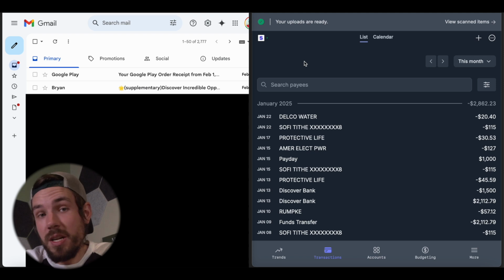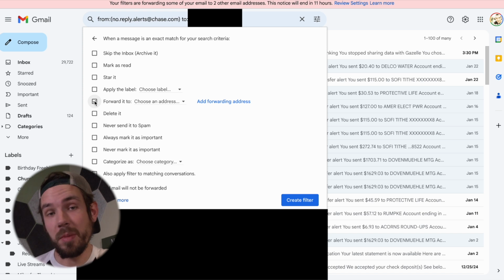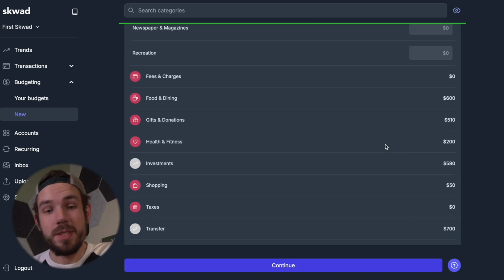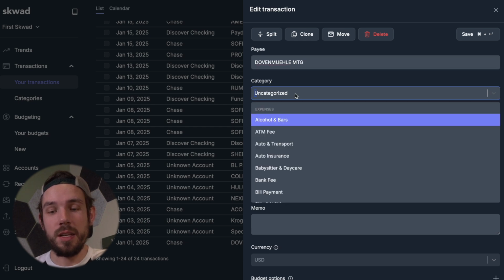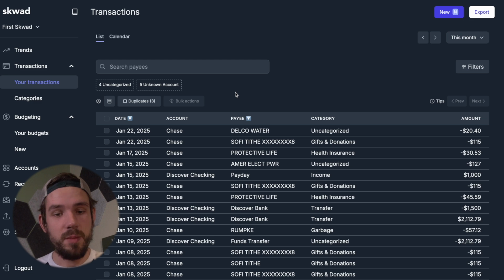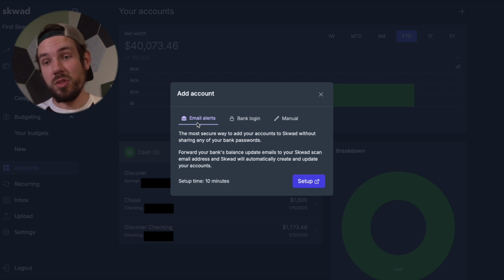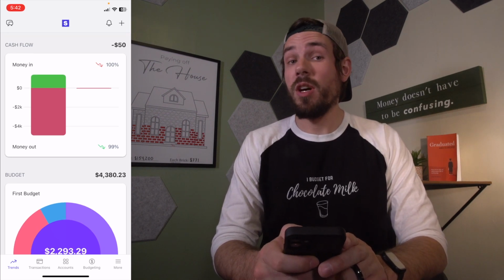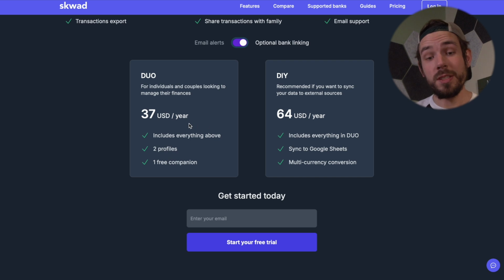Skwad Review: Easy Budgeting WITHOUT Bank Connections!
Most budgeting apps require you to connect your bank account, but did you know that doing so could put your finances at serious risk? If your account gets hacked because you shared your credentials with a third-party service, you could lose thousands of dollars—and your bank won’t cover it. 😨

That’s why I’m excited to share Skwad, the only budgeting app that automatically tracks your transactions without requiring a bank connection. It’s secure, private, and incredibly easy to use. In this video, I’ll show you exactly how it works, how to set it up, and why it’s a game-changer for anyone who wants to budget safely and securely.

⏰ Timestamps:
00:00 – Hidden Risk of Budgeting Apps
0:50 – Why Skwad Is Different (And Safer)
1:44 - Setting up Transaction Alerts
3:31 - Creating a Skwad Budget
5:34 - Tracking Transactions in Categories
7:01 - Budget Tools (Duplicates and Splits)
8:44 - Accounts, Recurring, and Uploads
10:33 - Skwad's Budget App
11:14 - Skwad Pricing
12:50 -  Is this app worth it?

💬 What do you think of Skwad? Would you switch to a privacy-focused budgeting app?